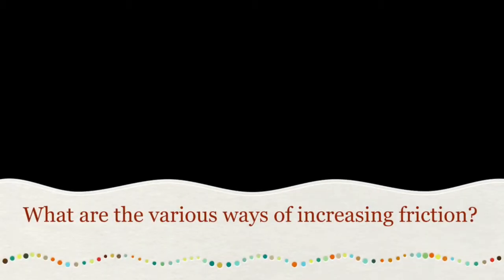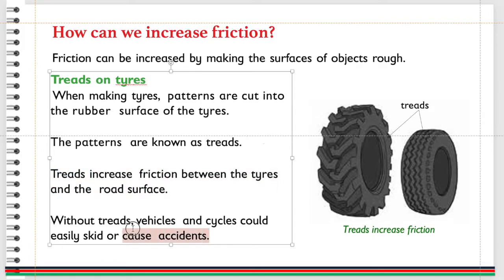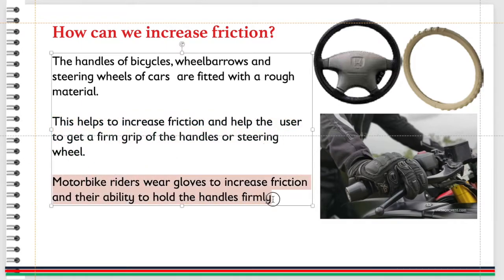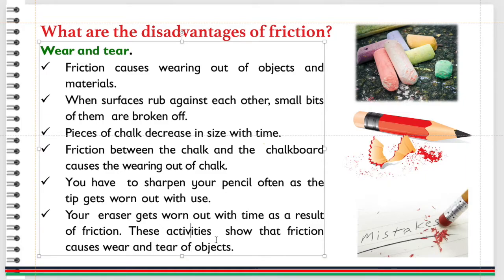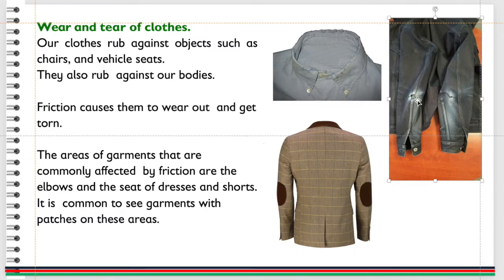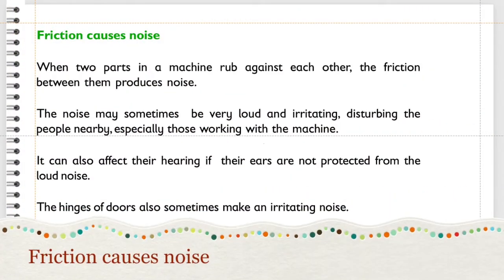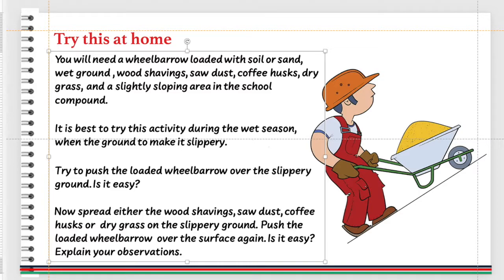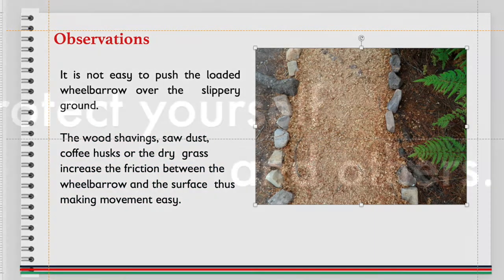Digital Lesson 18 (b): The Force of Friction ways of (Disadvantages, increasing it, and reducing it)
By the end of this digital lesson, you should be able to explain the following:
(a) the disadvantages of friction.
(b) ways of increasing friction.